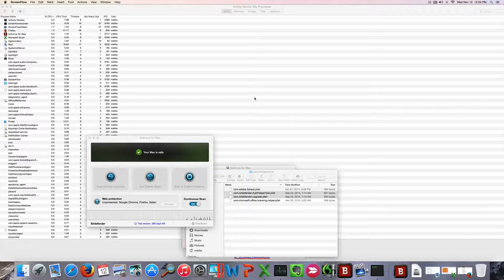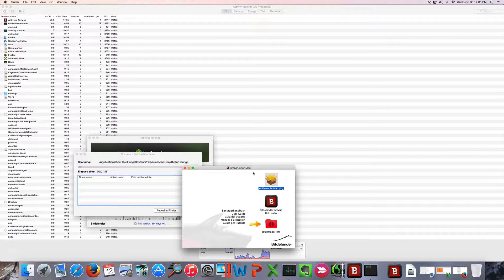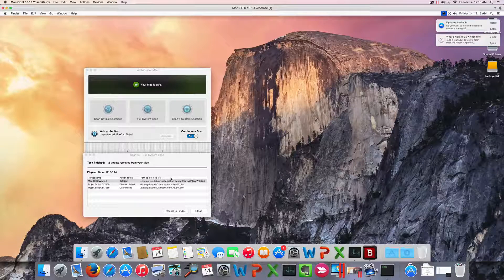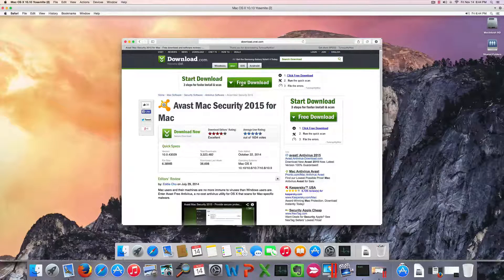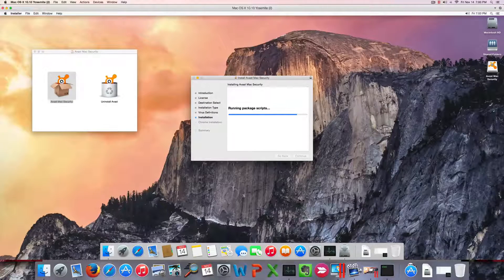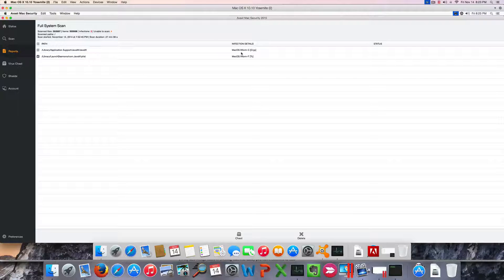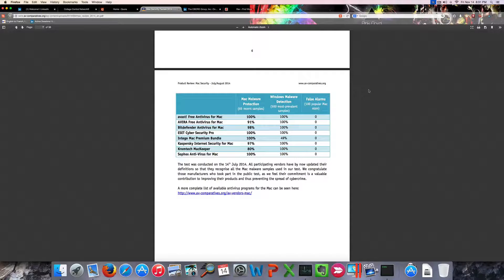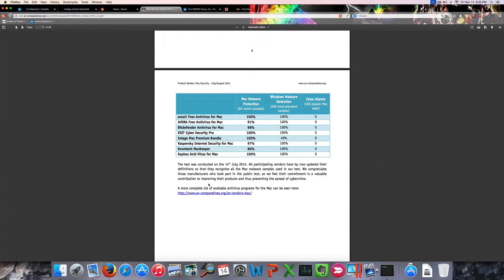Bitdefender Antivirus for Mac giveaway - part 1 (virus testing)